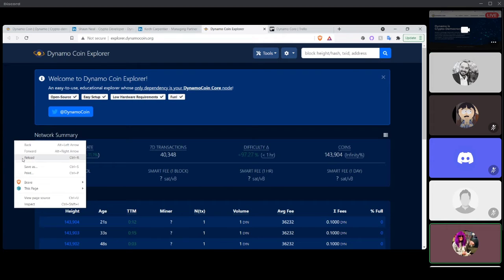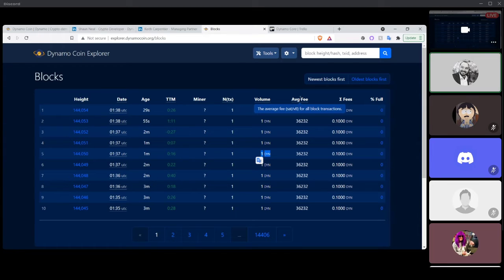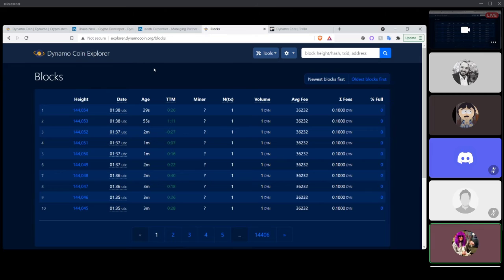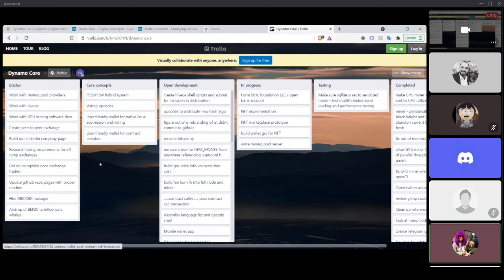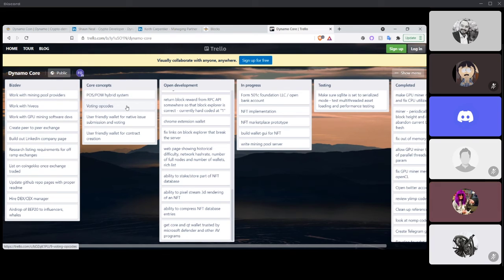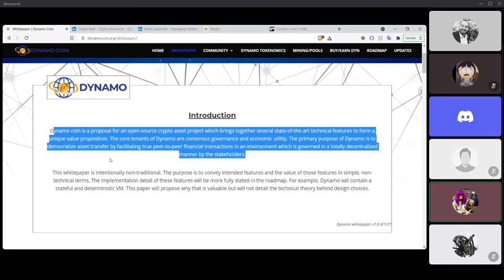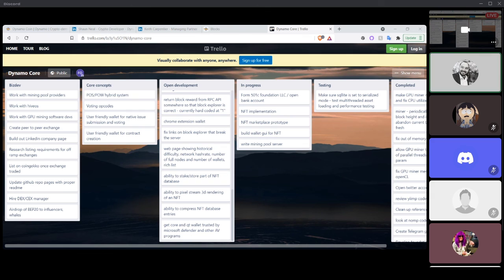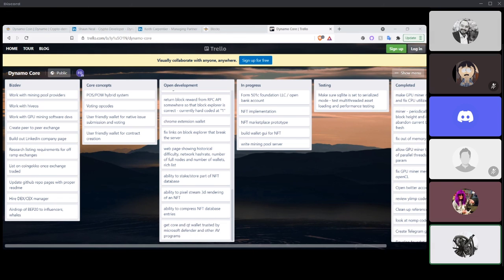DynamoCoin update with Shaun Neal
Hello Cryptonants, we are back again with Shaun to discuss about DynamoCoin and what has been going on.
Dynamo is a technology and governance framework that allows anyone  to meaningfully contribute to the ecosystem. The Dynamo engine powers native, on-chain, totally decentralized P2P transactions with no intermediaries.  The Dynamo blockchain is secured by a hybrid proof-of-work miners and proof-of-stake system.

STACK SATS AND HODL! ADIOS!
⚡ Cryptonuants get $10 off their first purchase worth $40 or more!
⚡ (BEST AND EASIEST) EARN COMPOUNDED CRYPTO INTEREST
⚡ (TRUSTED EXCHANGES)
COINBASE - I got us $10 each of free Bitcoin when you sign up with my invite link and buy or sell at least $100 of digital currency
GEMINI - Have you seen the Gemini app? Try it using my code and we'll each get $10 USD of Bitcoin.
Cloud Earning PHT! FREE 200 PHT Bonus upon Sign up. Use Code: 3drrpn35